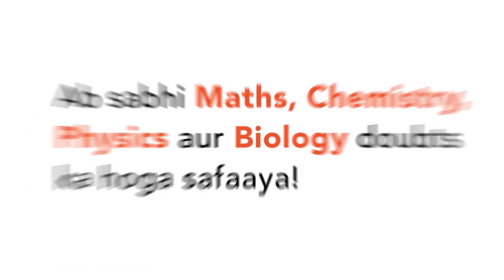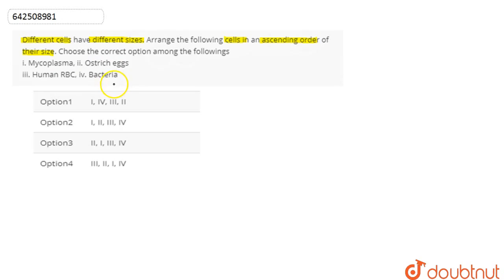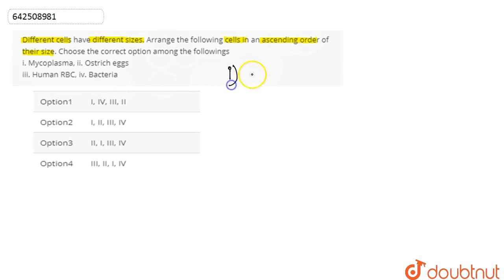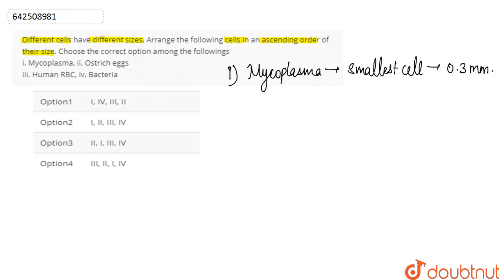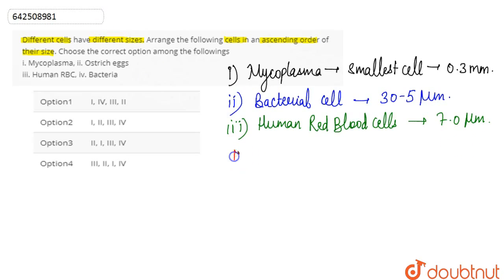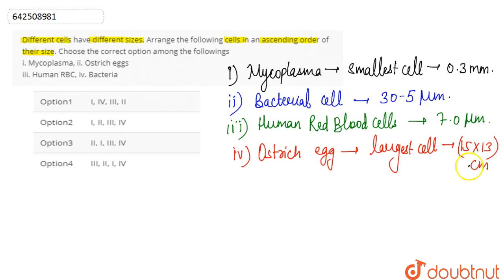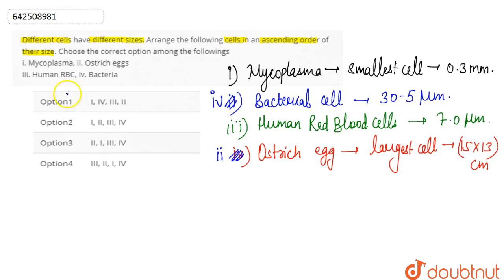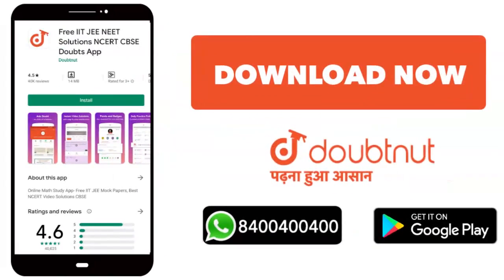Different cells have different sizes. Arrange the following cells in an ascending order of their...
Different cells have different sizes. Arrange the following cells in an ascending order of their size. Choose the correct option among the followings i. Mycoplasma, ii. Ostrich eggs iii. Human RBC, iv. Bacteria
Class: 11
Subject: BIOLOGY
Chapter: CELL : THE UNIT OF LIFE
Board:CBSE

👉 Have Any Query? Ask Us.